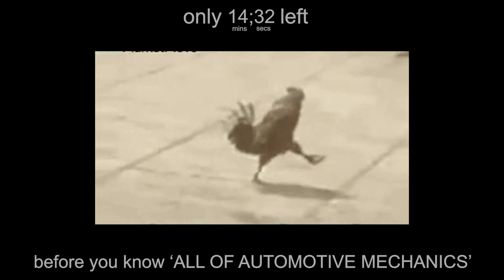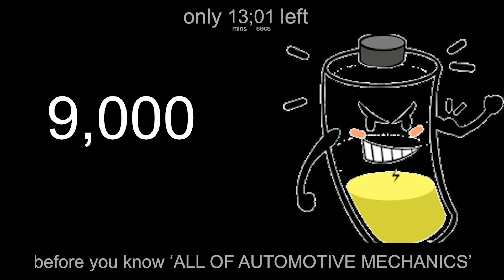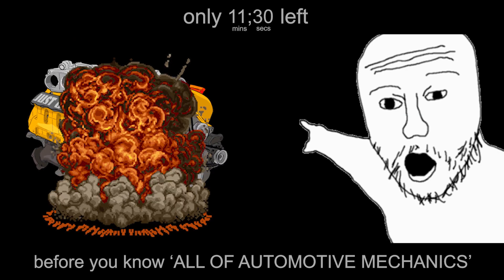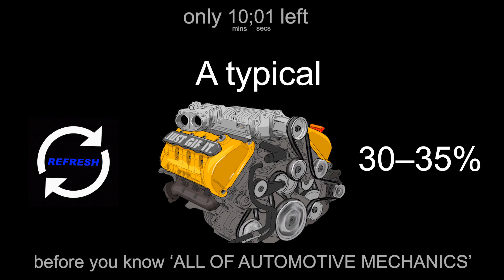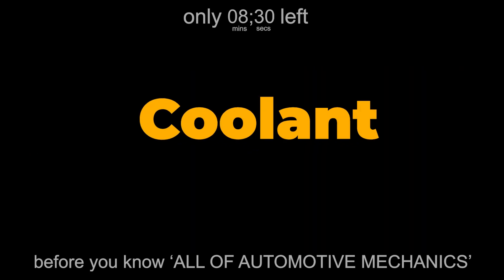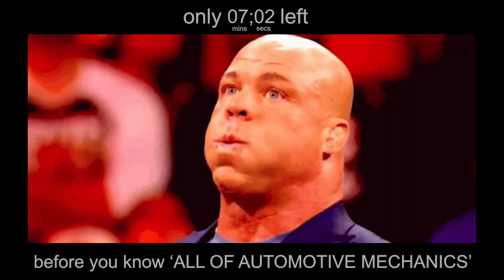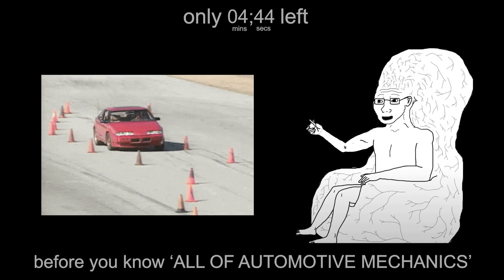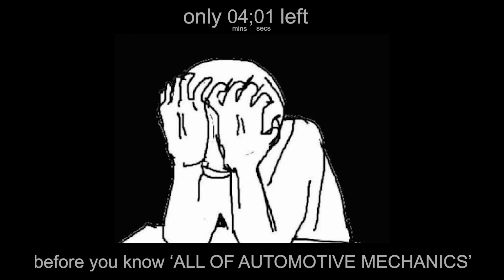ALL OF CARS (Automotive Mechanics) Explained. (No BS, No Fluff)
This video breaks down ALL of automotive mechanics in the simplest, most entertaining, no-fluff way possible. We cover the full chain of how cars turn stored energy into motion — from horsepower and torque to internal combustion engines, electric motors, transmissions, drivetrains, cooling systems, lubrication, and more.

You’ll learn what really happens inside an engine: how fuel and air mix, how combustion creates power, how pistons move, and why torque matters more for acceleration while horsepower rules at high speed. We also explain gas vs diesel engines, EV vs combustion, the four-stroke cycle, catalytic converters, exhaust systems, and all the engineering that keeps your car alive.

Then we dive into the systems that make driving possible:
• Transmission explained (manual, automatic, CVT, dual-clutch)
• Planetary gearset basics
• RWD vs FWD vs AWD
• Differentials & driveshafts
• Cooling and lubrication systems
• Exhaust flow & catalytic converters

Whether you’re a beginner, a future mechanic, or just someone who wants to finally understand how cars work, this video gives you the full breakdown in one place — clear, engaging, and easy to understand.